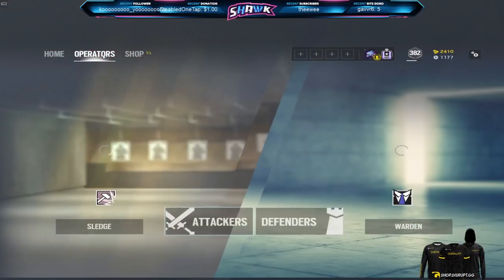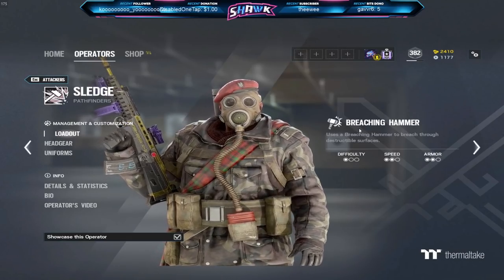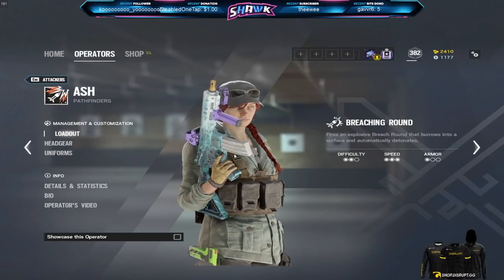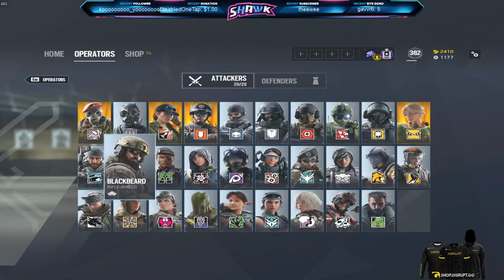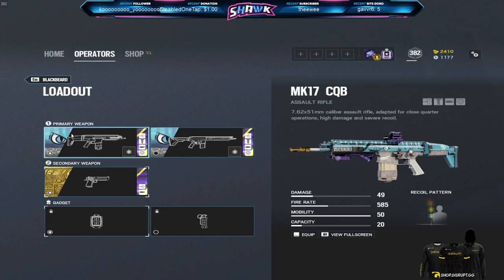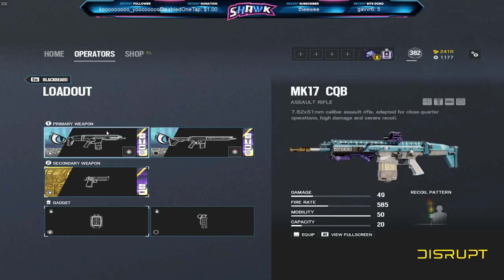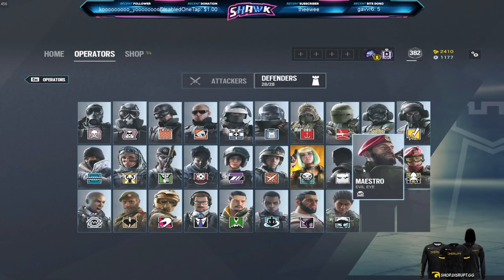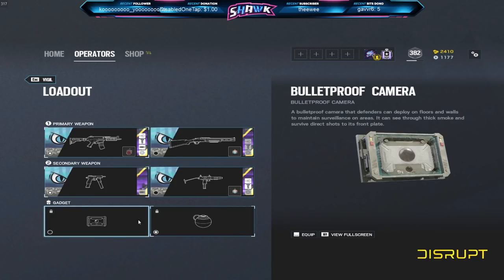Best R6 Operators To Buy FIRST | Rainbow Six Siege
These are the MUST buy operators that you need first in Rainbow Six Siege!

Editor: Shawk